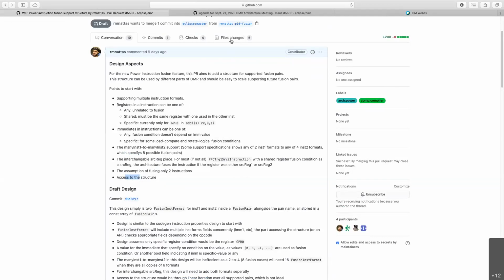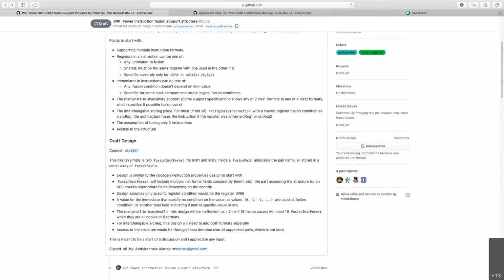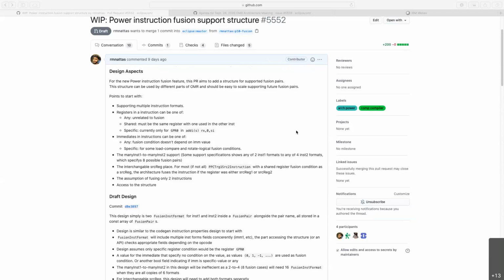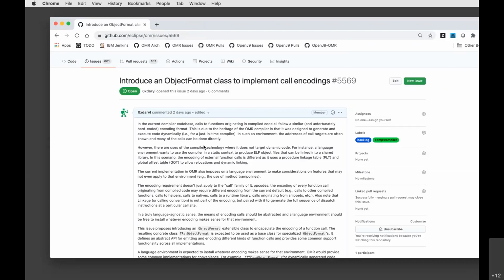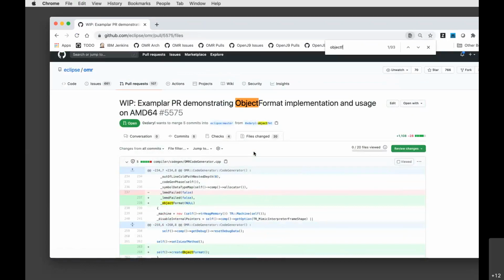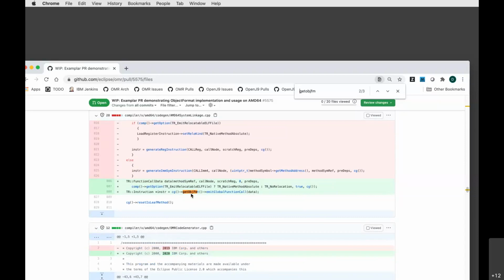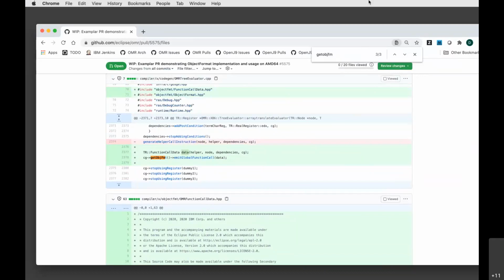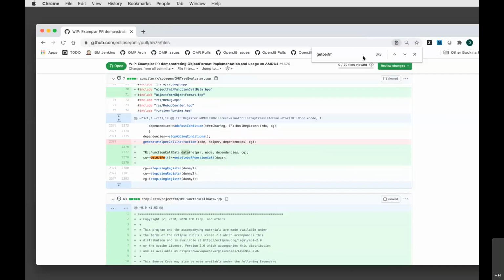OMR Architecture Meeting 20200924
Agenda:
* Power instruction fusion support structure (#5552) [ @rmnattas ]
* Introduce an ObjectFormat class to implement call encodings (#5569) [ @0xdaryl ]